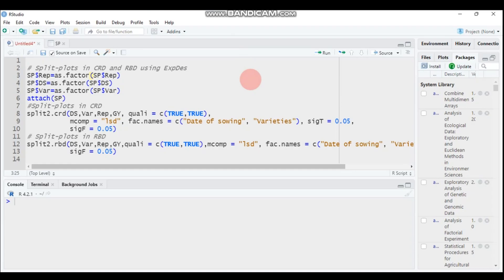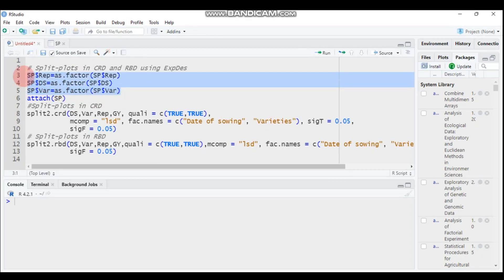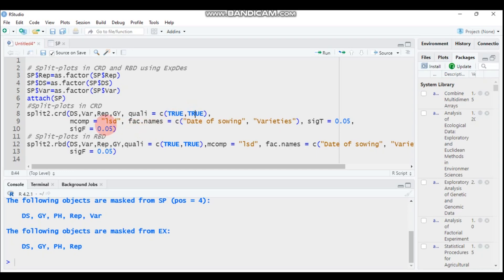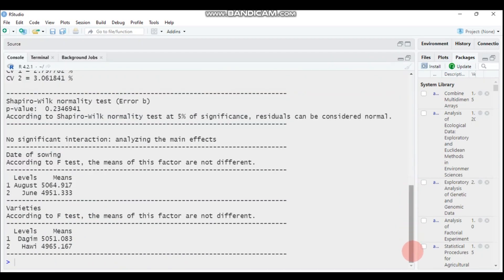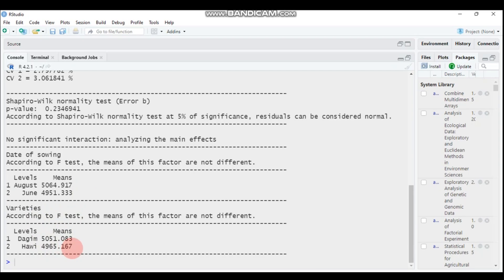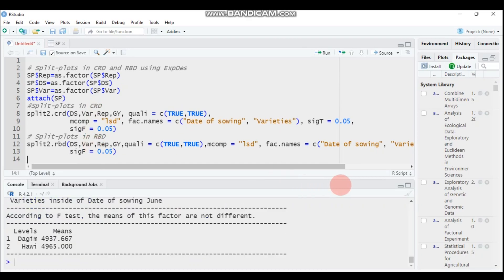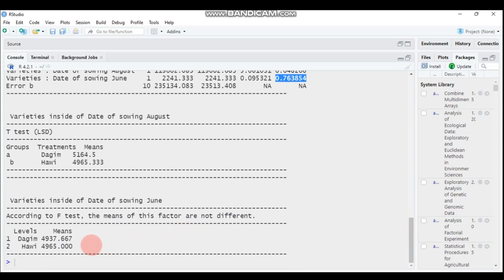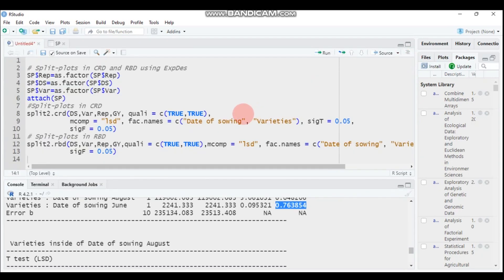Split plots in CRD and RBD using ExpDes package in R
change  Rep ,DS and Var into factor using as.factor function

SP$Rep=as.factor(SP$Rep)
SP$DS=as.factor(SP$DS)
SP$Var=as.factor(SP$Var)
attach(SP)
Split-plots in CRD
split2.crd(DS,Var,Rep,GY, quali = c(TRUE,TRUE),
           mcomp = "lsd", fac.names = c("Date of sowing", "Varieties"), sigT = 0.05,
           sigF = 0.05)
# Split-plots in RBD
split2.rbd(DS,Var,Rep,GY,quali = c(TRUE,TRUE),mcomp = "lsd", fac.names = c("Date of sowing", "Varieties"), sigT = 0.05,
           sigF = 0.05)